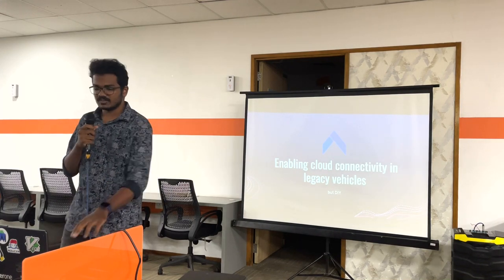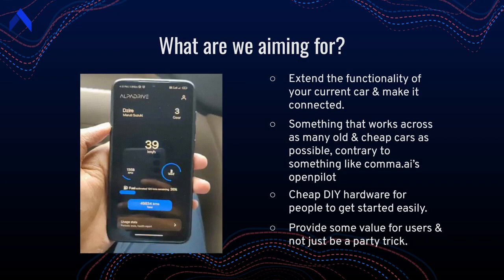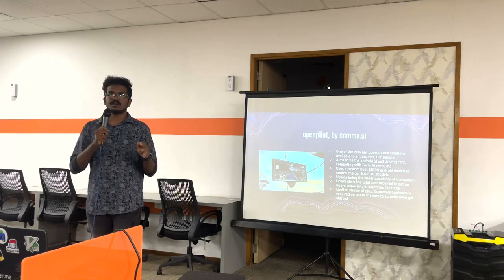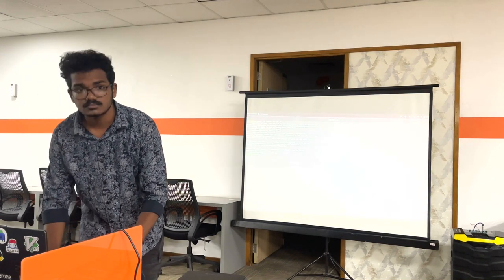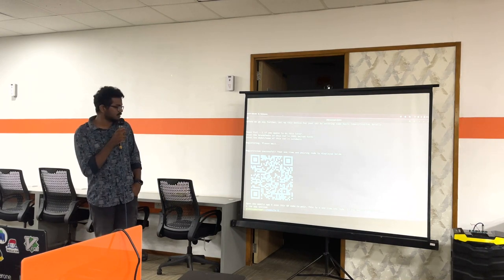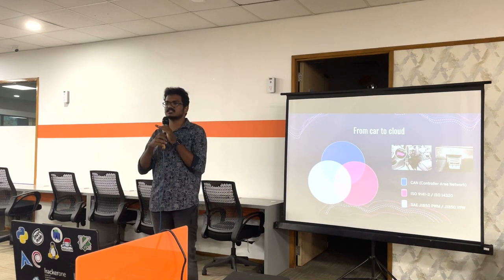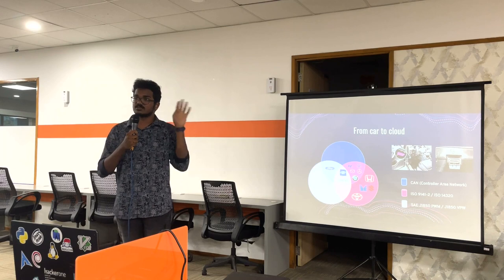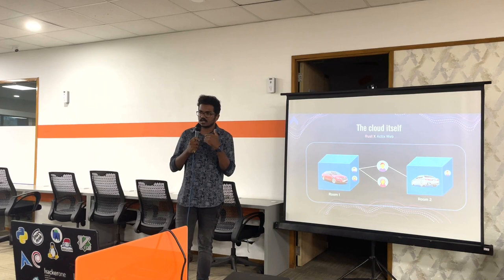Enabling Cloud Connectivity in Legacy Vehicles | Vishal Krishna | August 2023 | FOSS United Kochi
Vishal showcases his open source DIY project - alpaDrive - that makes it possible to build cloud applications for all Indian vehicles having an On-board Diagnostics (OBD) port and using an inexpensive single board computer (SBC) like the Raspberry Pi.

Take a deep dive into alpaDrive's source code and contribute to the project